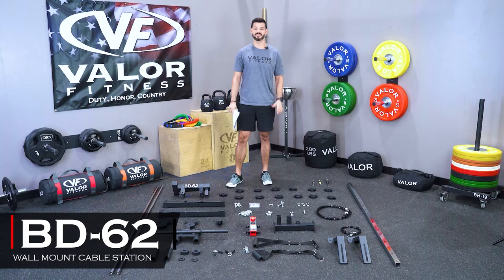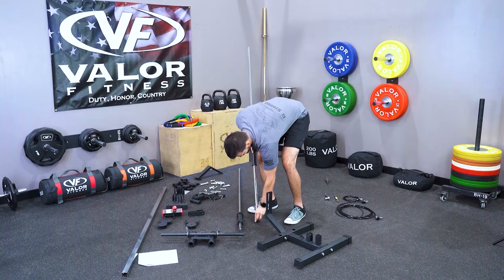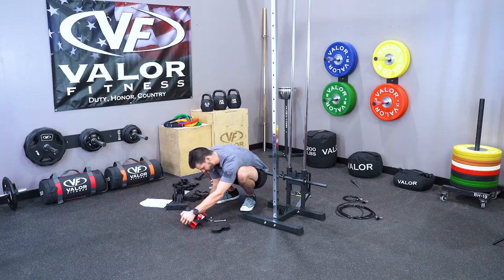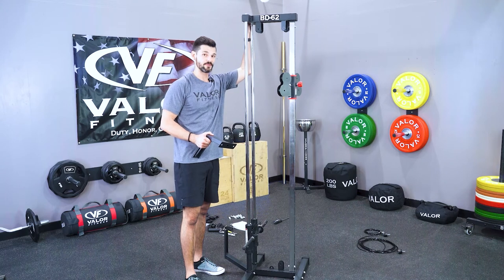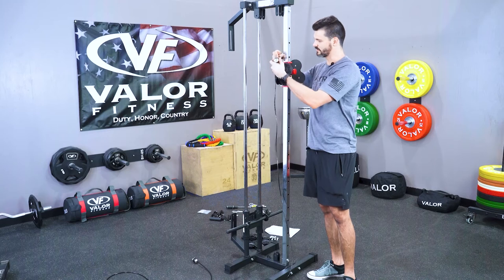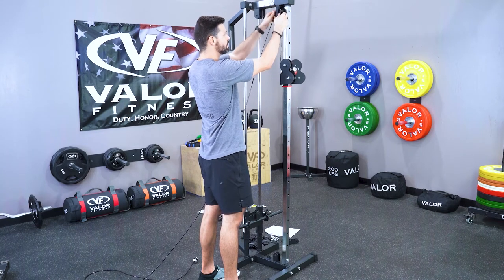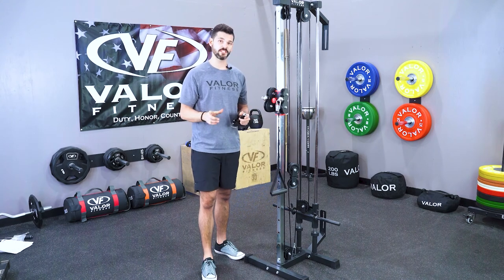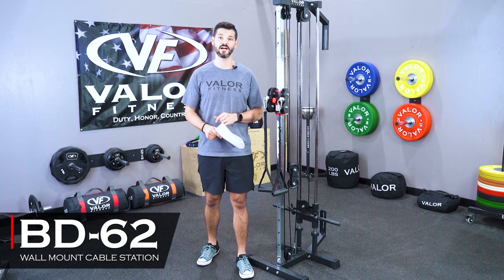BD-62 Wall Mount Cable Station: Assembly | Valor Fitness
Follow along with our guided assembly video for the Valor Fitness BD-62 Wall Mount Cable Station.

Valor Fitness is committed to both the new and experienced fitness enthusiast – whether it be cross training, powerlifting, Olympic weightlifting, Strongman, etc., Valor’s 400+ product line offers items for fitness professionals, studios, and gyms while never forgetting the home user.

Since 2016, Valor Fitness has supplied equipment for over 100 events throughout the state of Florida ranging from 1-day events supporting 75 athletes to 3-day events supporting 1,000 athletes. To say our equipment is “battlefield tested” is an understatement. The amount of energy and precision being applied by the cross training, powerlifting, weightlifting, and Strongman culture only adds to the design quality during our manufacturing process.

With Valor’s corporate office/distribution center located in Seminole, FL, we can seamlessly serve our clients throughout the country - our team is excited to provide you with an online shopping experience. If you have questions about your order or product please feel free to contact us via telephone and one of our experienced team members will get back to you as soon as possible.